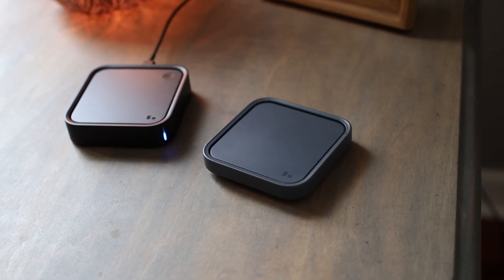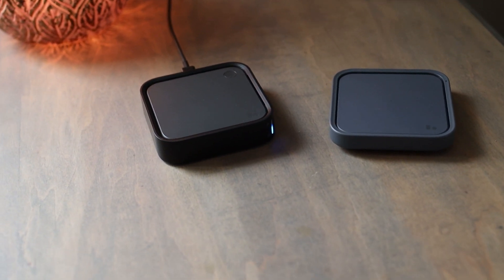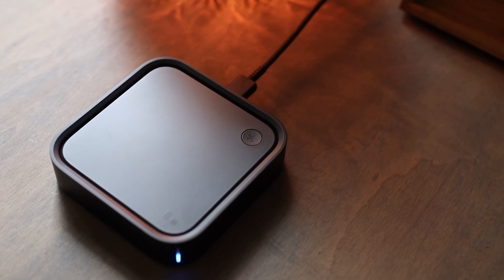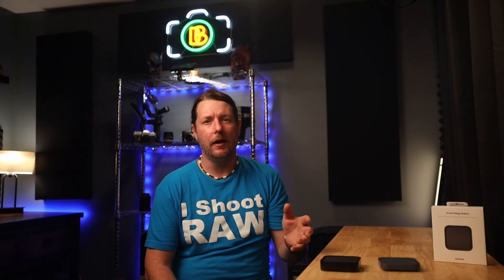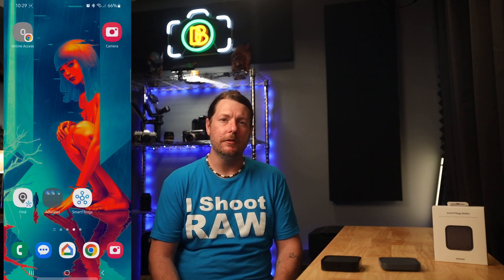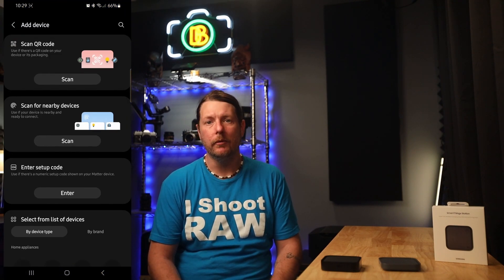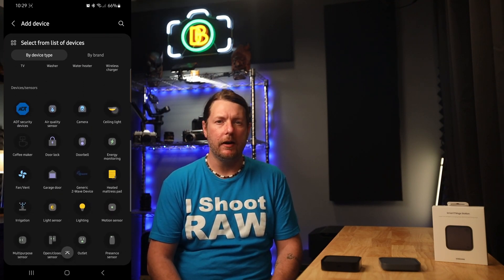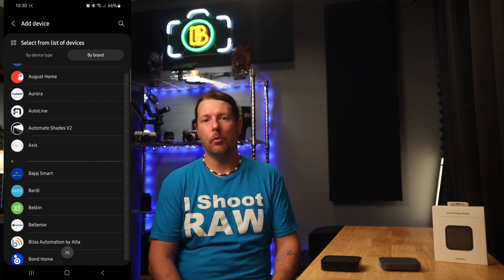Zigbee, Matter, & Fast Wireless Charging! This SmartThings Hub Is Awesome!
Samsung, SmartThings, and Bixby are making up some serious ground when it comes to smart homes and devices. This is their third generation of the smart hub that not only supports Matter, ZigBee, and Z-Wave; but it's a 15w wireless charger too.

Samsung SmartThings Station
Great Zigbee bulbs (white)
Zigbee RGB bulbs

The Best Tool For Your Creativity
It's My Favorite Tool!!!

Best SSD
1 TB
2 TB
4 TB
Don't Forget About This (DJI Mic)
DJI Action 3
Adventure Combo
Amazing Full Frame Camera
Ultimate Table Top & Vlogging Tripod
or the budget friendly option
Best Photography Backpack
Awesome 3rd Party Batteries
EF to RF Adapter
Best Value Memory Card
Best Variable ND Filter
Great Budget ND Filter
Wireless Microphone

Great Budget Shotgun Mic